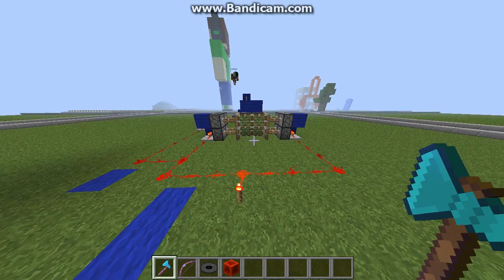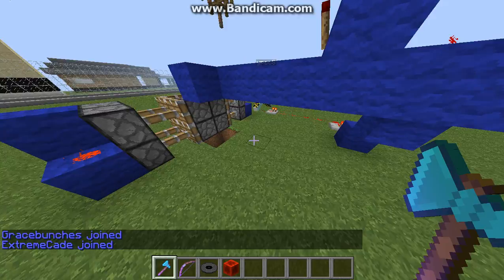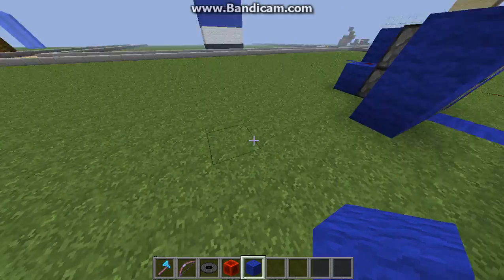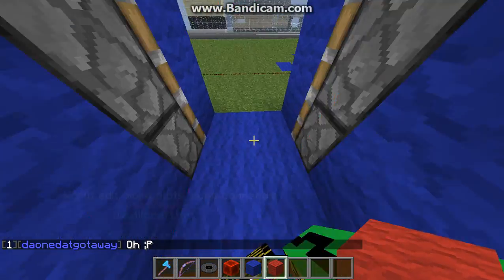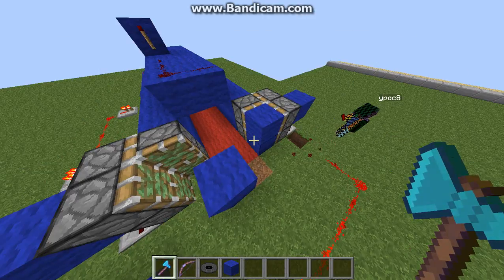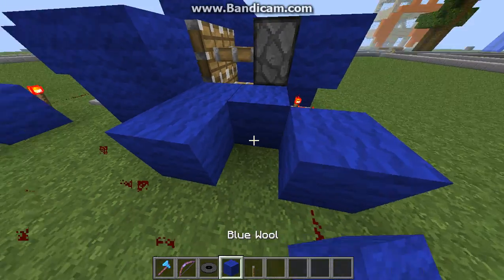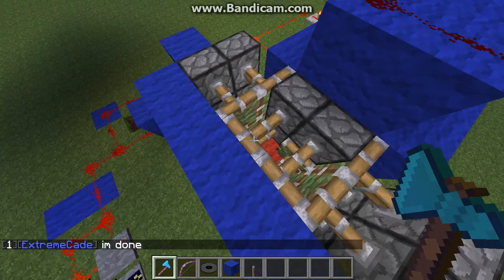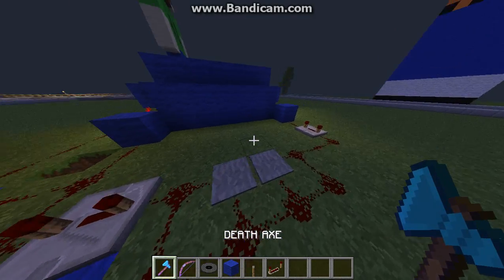Lame Redstone door w/ Nick and Cole P 2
Hope you liked it, the IP the server will be below

IP:mc.lilcraft.net
Sorry you cant hear me that well but I just modified my mike and now im not so quiet.